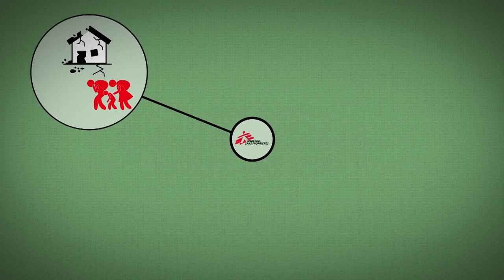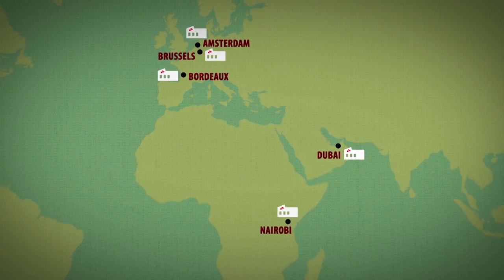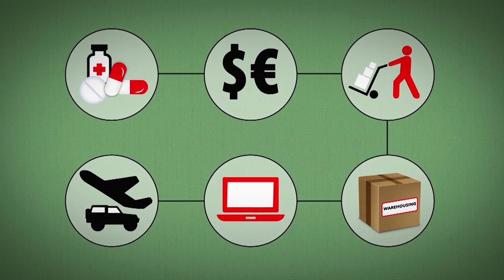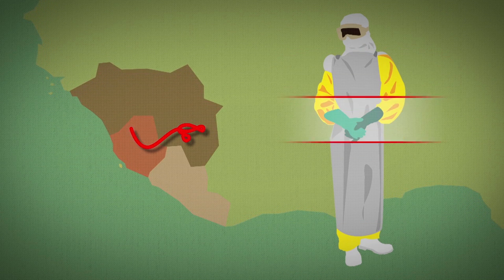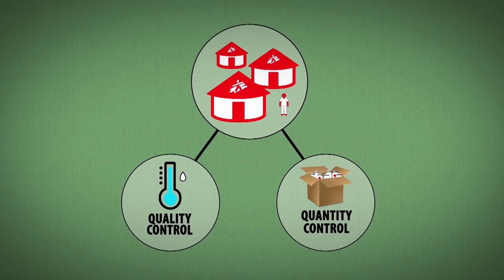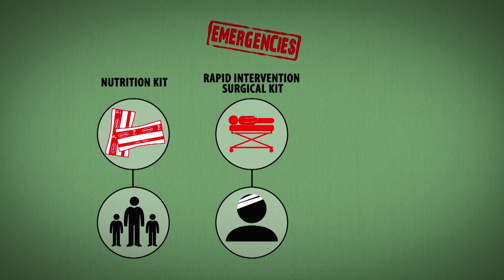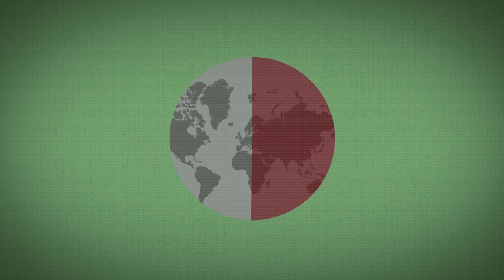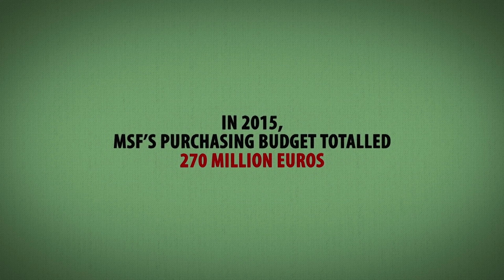MSF SUPPLY | Getting medical aid to the right places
While other organisations rely on third parties to supply and distribute aid, MSF maintains an independent and vertically integrated supply chain which enables us to deliver medical assistance and better respond to the needs of victims — whoever and wherever they may be.

Médecins Sans Frontières (MSF) is an international, independent, medical humanitarian organisation that delivers emergency aid to people affected by armed conflict, epidemics, natural disasters and exclusion from healthcare.